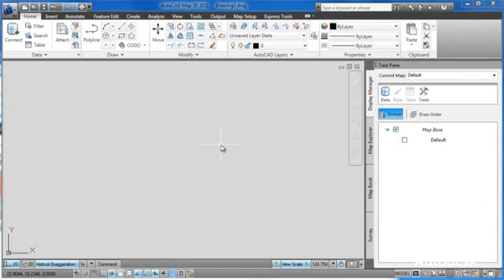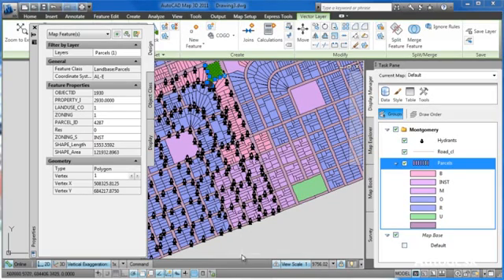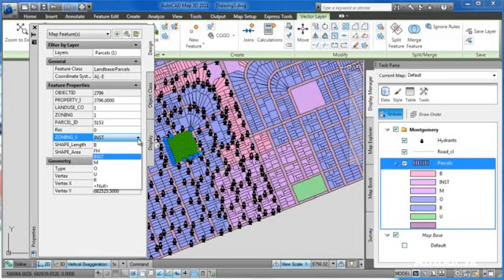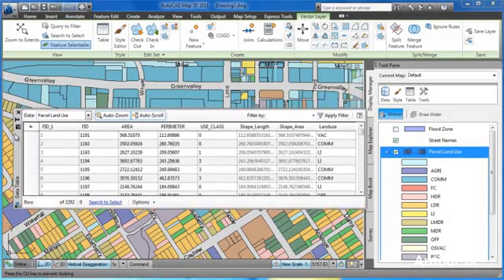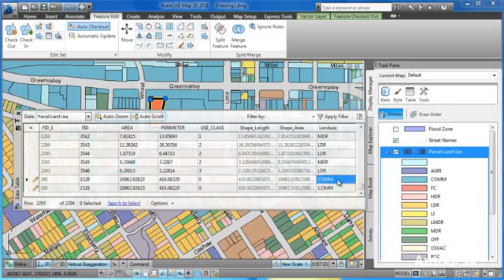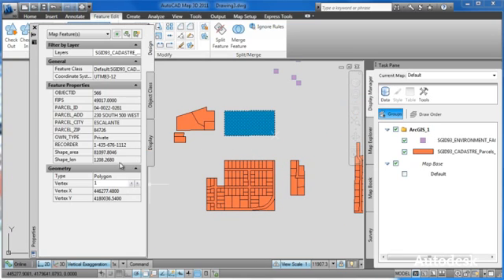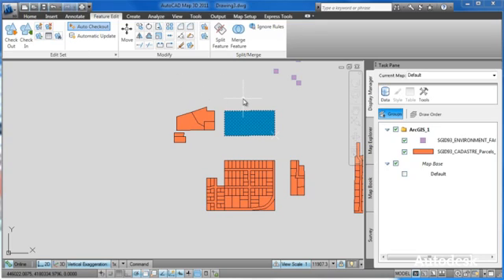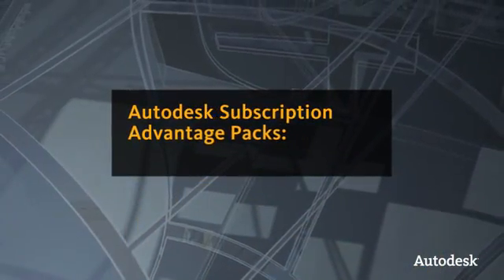AutoCAD Map 3D and Civil 3D 2011 Subscription Advantage Pack FDO Provider for ArcGIS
AutoCAD Map 3D and Civil 3D 2011 Subscription Advantage Pack FDO Provider for ArcGIS. With the Subscription Advantage Pack 2011, you can easy connect to ArcGIS Geodatabase or personal Geodatabase.

Please join Subscription!!